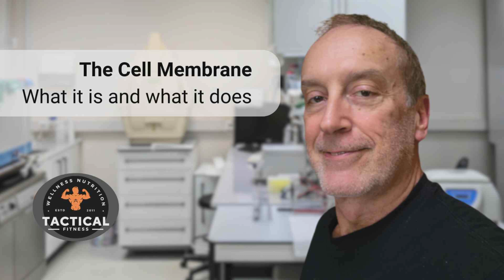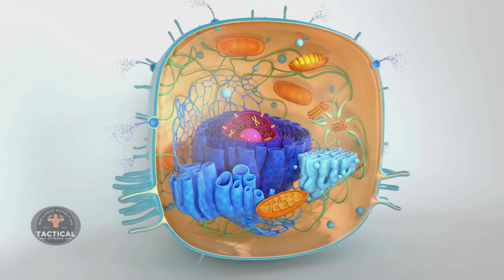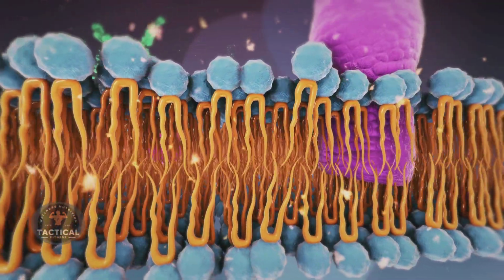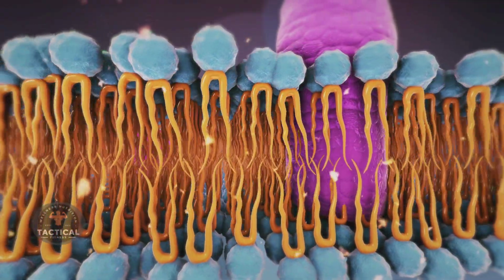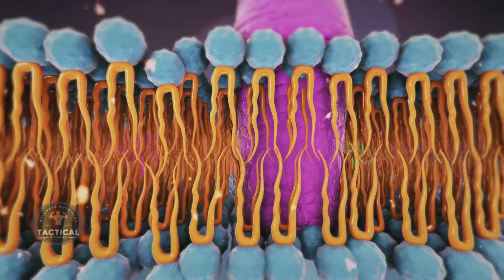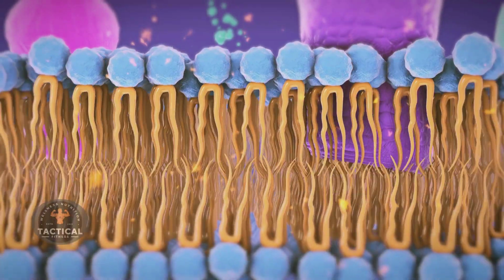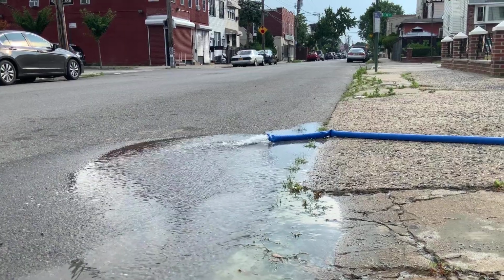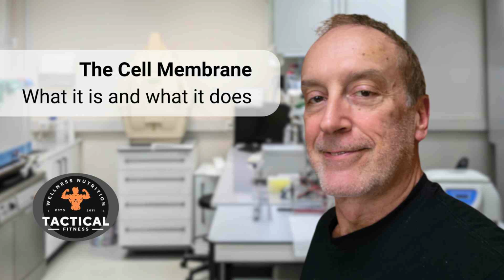The Cell Membrane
Also, like - comment - and share! Thank you from my full heart for taking the time to watch this and other videos.

Here is a solid primer on the cell membrane. If you are a beginning nutritionist looking to more deeply understand cellular metabolism, my first few videos are the ground work for understanding metabolism inside the cell by first learning the structure and components of human cells.

I do apologize for using a lot of AI to produce this video but with my studies and life it is much quicker to use this method. As I gain followers and pick up views, I will do more personal videos.